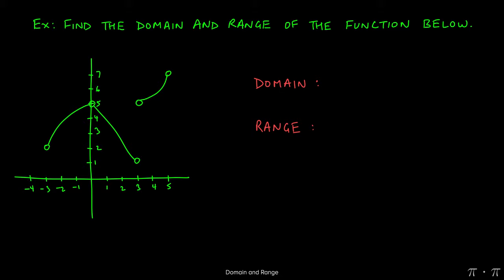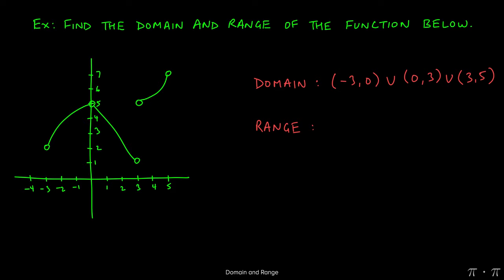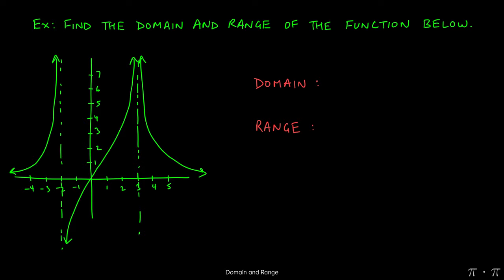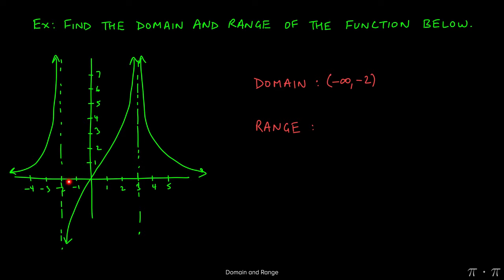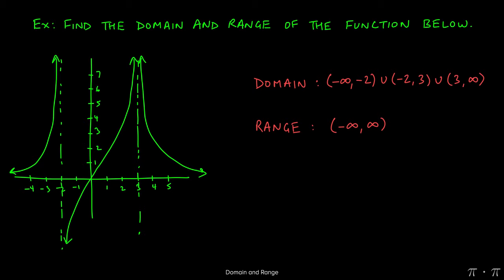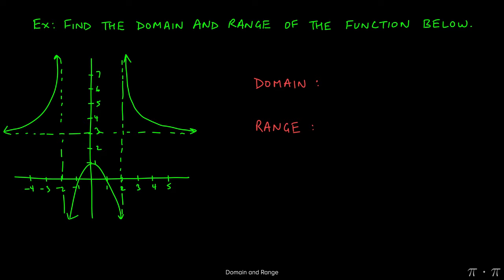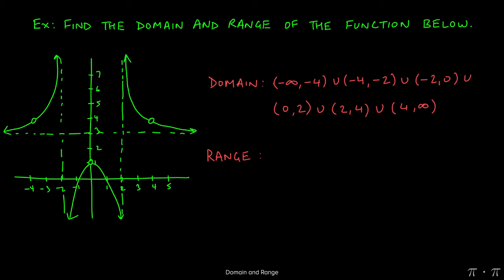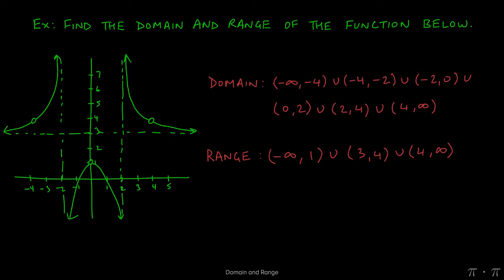※ 10. Functions - § 10.3 Domain and Range Ex 8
Video details:
- Chapter: Functions
- Section: Domain and Range
- Example: 8